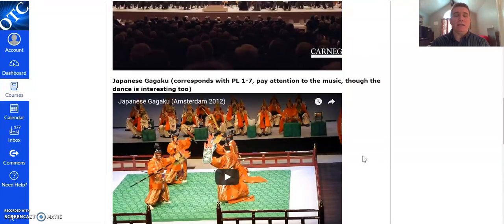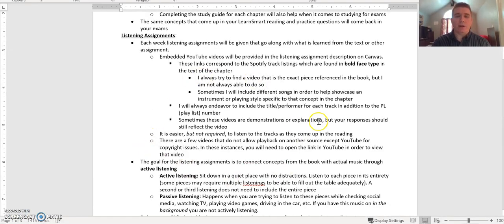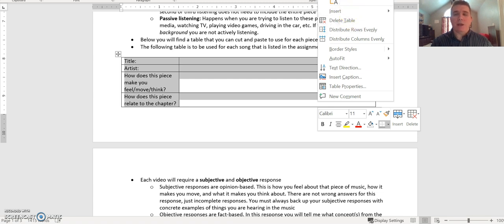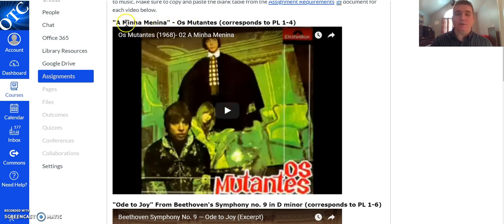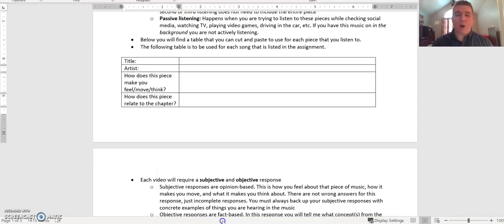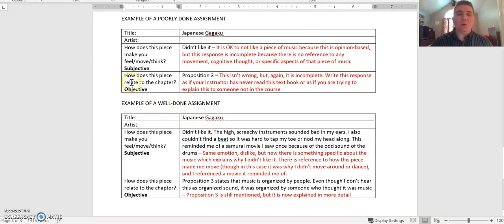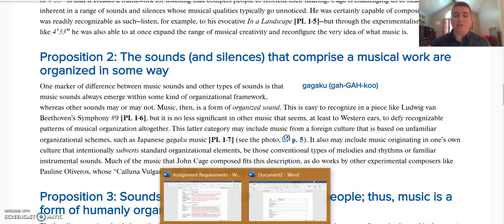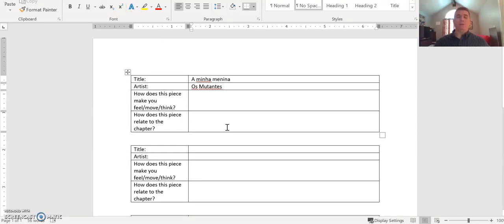Listening Assignment Tutorial